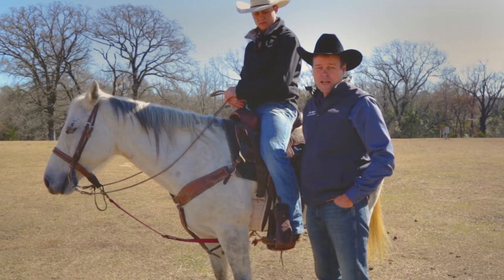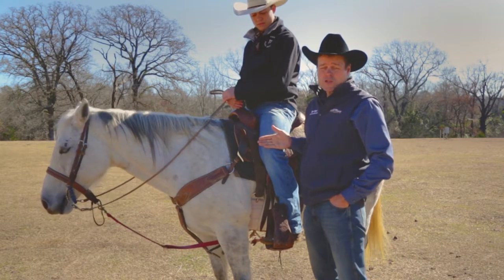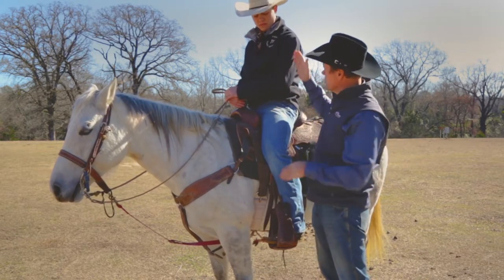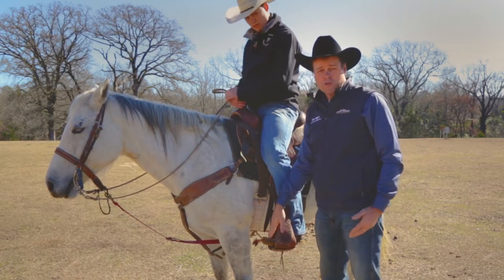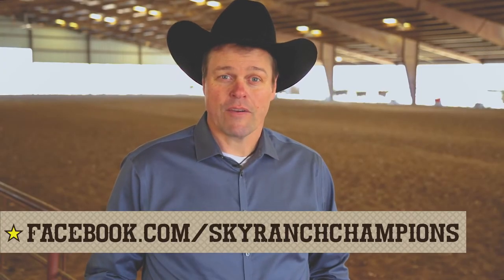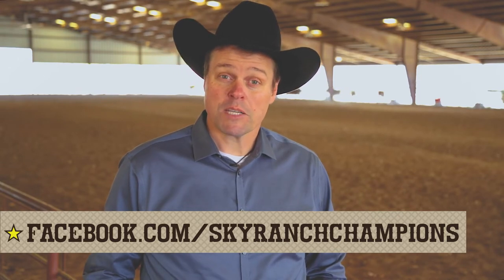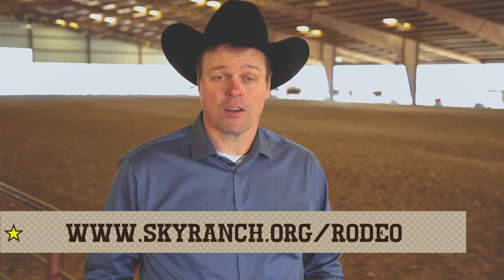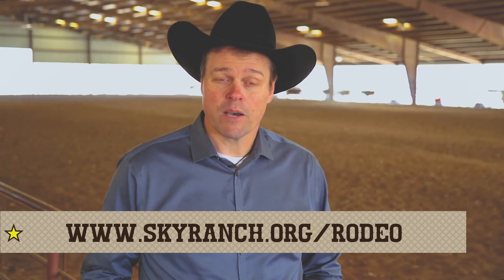Adjusting Stirrups | Rodeo Tips From Rope Myers